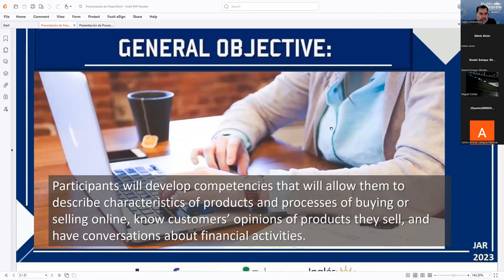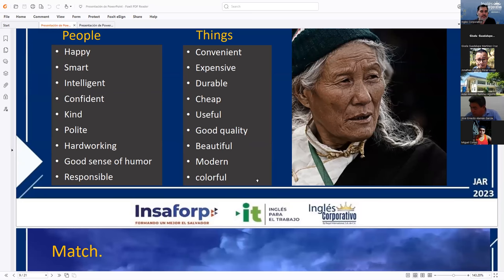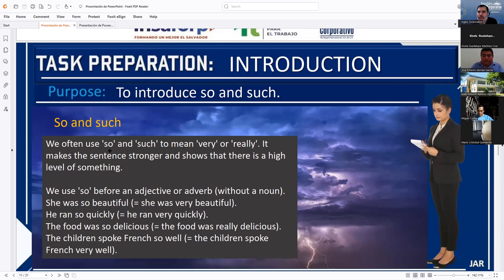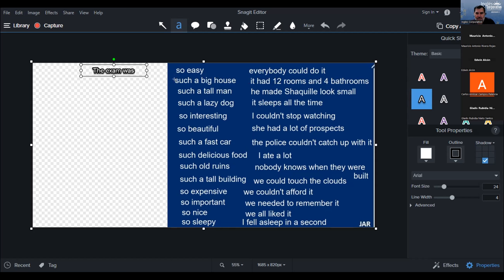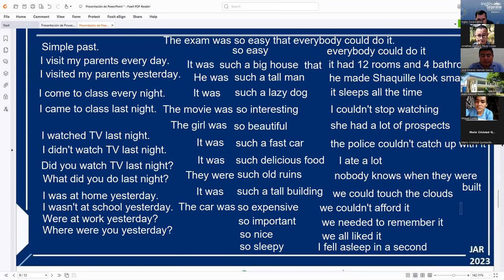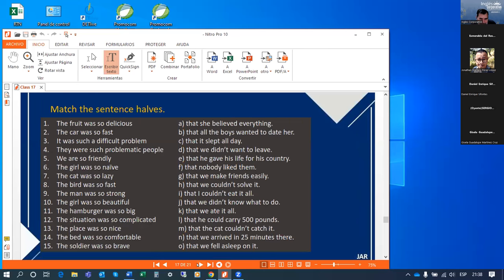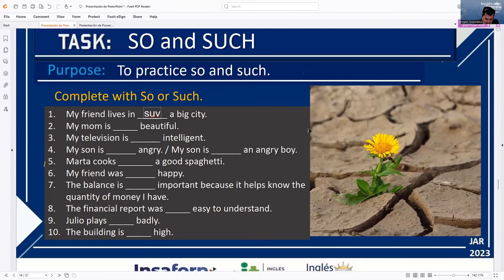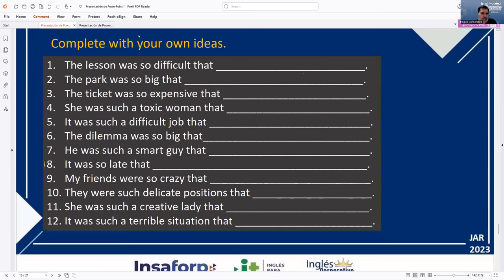Session 17 10-10-2023 AC29750-0031-2023 RODRIGUEZ – HOW TO USE SO AND SUCH.